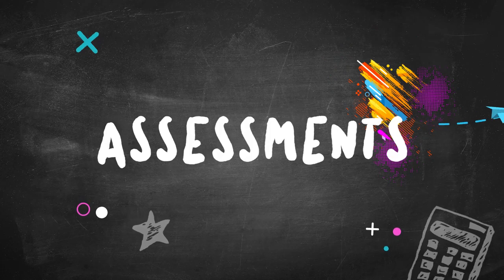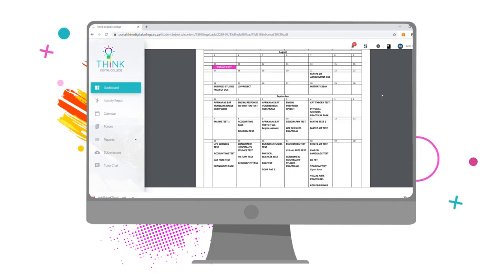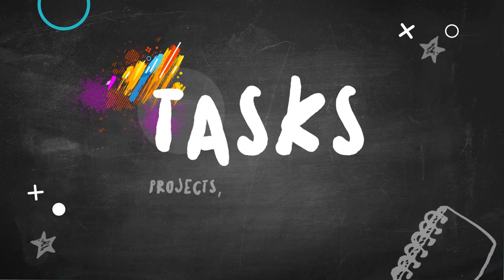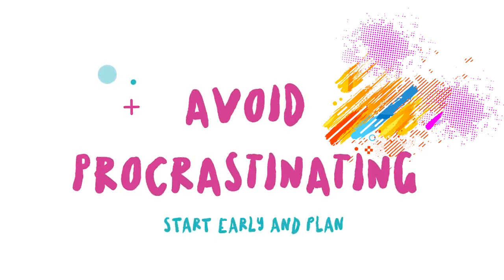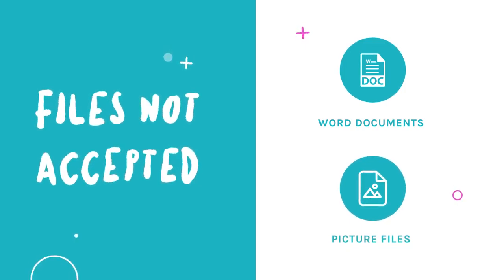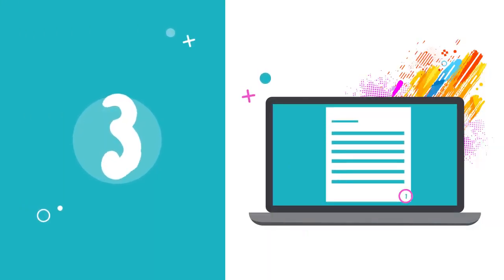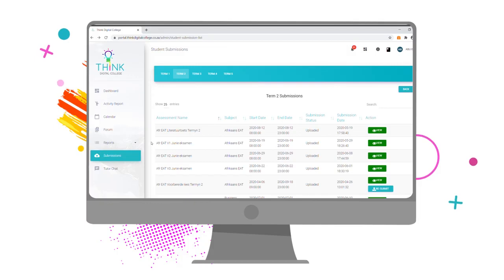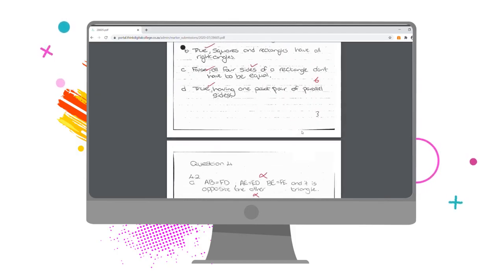Think Digital assessment guide for Grade 10 to 12 thinkers video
Grade 10 to 12 thinkers, you are nearly at the end of your high school career. Together we can make it successful and memorable.
Please watch this assessment guide video to find out more about tests, exams, tasks, orals and practical assessment tasks (PATs).

"Hello and welcome Grade 10-12 Thinkers
You’re nearly at the end of your high school career and together, we can make it successful and memorable.
All your assessments can be found under the “Assessments” tab on your dashboard. There are different types of assessments for example tests, exams, tasks, orals and PATs. All assessments have a due date on which must be strictly adhered to. Your tests and exams will only become available on the due date and all other assessments are available long before, giving you ample time to complete them efficiently.
When you open your assessment, it is best to download and print it so that you are able to complete it without any challenges. It is also a good idea to keep it filed.
The due dates for your assessments are noted on your Assessment Calendar which is located under your Termly Planners and Notices content tab. We encourage you to print this calendar at the start of each term to avoid missing any important due dates. You are also encouraged to check your dashboard regularly for notices regarding any possible changes.
How to complete assessments
Tests and exams
In order to complete your tests and exams, you will need an invigilator to be present. An invigilator can be any person who is not a family member and/or is older than 21 years. They will also need to complete and pass our short Invigilation test which is available under Termly Planners for Term 1. Please ensure that you have also carefully worked through all the important documentation found under this tab.
It is important to remember that all tests and exams must be completed in pen using the Think Digital College Answer book which can also be found under Termly Planners for Term 1. No typed tests or exams will be accepted or considered as they are not accepted by the exam board unless a special concession has been granted.
Please ensure that all your pages are numbered.
An Invigilator’s report must also be submitted with each test and exam. This report can be submitted as page 2 of your script following the cover page from the Answer book.
Tasks (Projects/assignments/practical tasks, PAT tasks)
Your tasks which comprise of Projects/assignments/practical tasks and PAT tasks, can be completed in your own time. It is always a good idea to avoid procrastinating, start early and plan them well.
Oral tasks (Prepared and unprepared speeches, prepared and unprepared reading)
You are required to make a video-recording of you delivering the oral tasks. You will need to submit the video file via your Submissions page for assessing by our assessment team. You do not need to record this in the highest possible resolution, as long as we can clearly see and hear you, we will be able to assess. Please ensure that it is uploaded in MP4 format ONLY.
How to submit assessments
Your completed assessment must be scanned and saved as a single PDF document and submitted to your Submissions portal. Should your desktop scanner not be available, please use one of the many mobile scanning apps available on the various App stores.
It is important to remember that any scripts that have been submitted in any other format including Word documents or picture files, will not be accepted or assessed.
You will find the various tabs for all your assessments on this portal. To submit your script, you will simply click on the “Upload” button and navigate to where you have saved your completed script on your device by clicking on the “Choose file” button. Once you have chosen the correct file, please click “Submit” to successfully upload the document to your Submissions page. Please also ensure that your submission matches the submission name on the portal list.
You can view your submitted scripts by clicking on the “View/Resubmit” button.
When submitting your scripts, ensure that:
1. You include all pages of your script before scanning and uploading to the portal.
2. You have fully completed the front page of your Answer book.
3. All your pages are numbered and in the correct order.
4. All your pages are upright and not upside down or sideways.
5. You have viewed your scanned document to ensure that it is legible.
No scripts that have been emailed will be accepted or assessed. The secret is to plan well and to submit on time.
Remember that those who fail to plan, plan to fail
Missing tests or exams
Our assessment process is monitored and moderated by the exam board to ensure that we adhere to all their regulations. For this reason, it is imperative that you complete your tests and exams on the specified dates.
Should you be ill on the day you will need to provide us with a medical certificate, which cannot be post-dated."